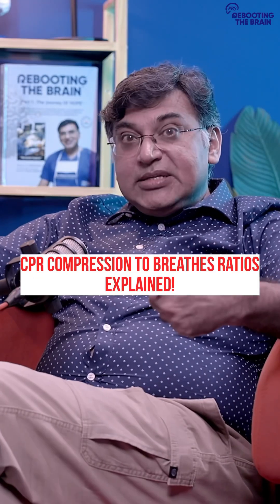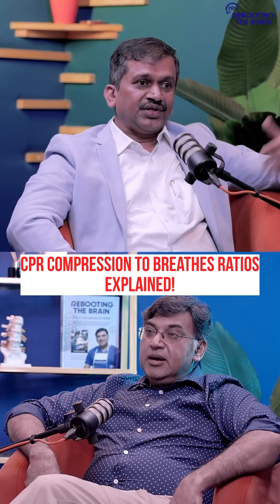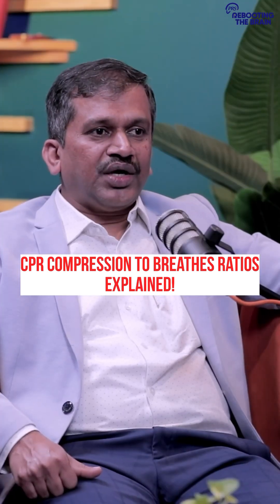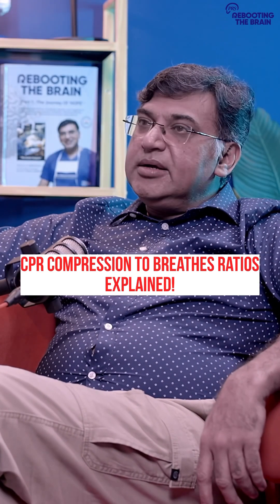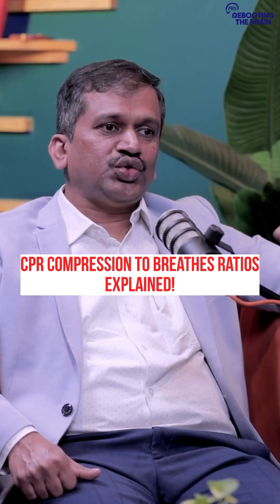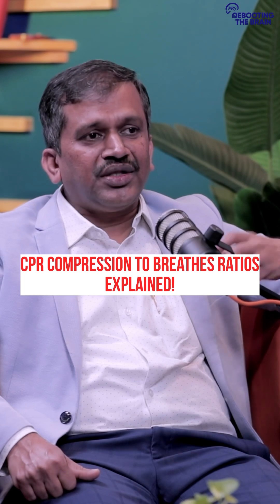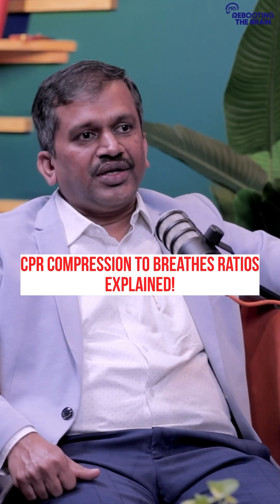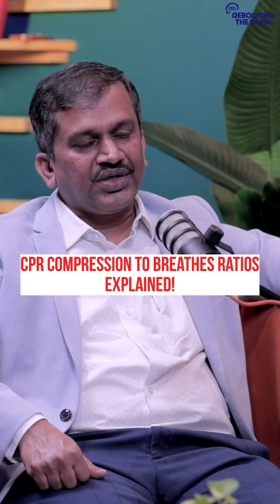CPR compressions explained!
CPR isn’t one-size-fits-all—especially when it comes to newborns.
Dr. Basavaraj Kuntoji breaks down how the compression-to-breath ratio changes depending on whether there’s one rescuer or two, and why getting this right is critical in neonatal emergencies.
Knowing the difference can save lives.